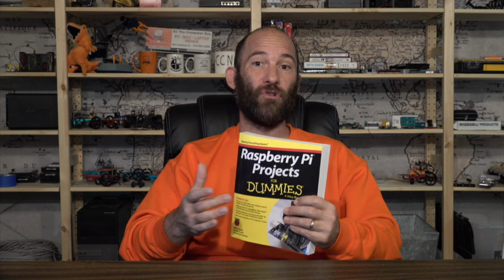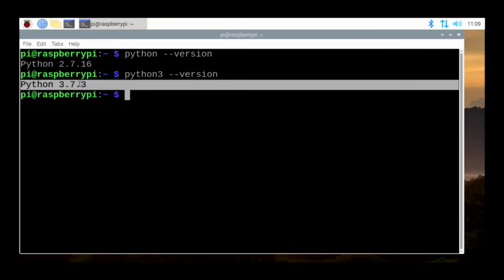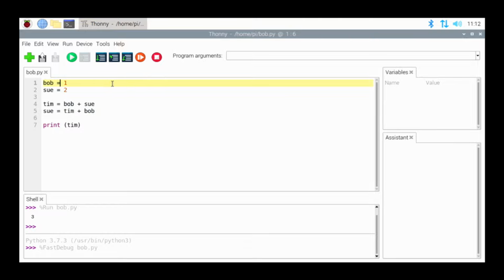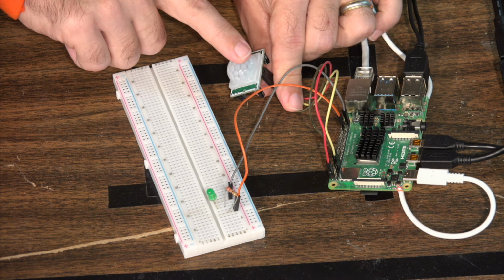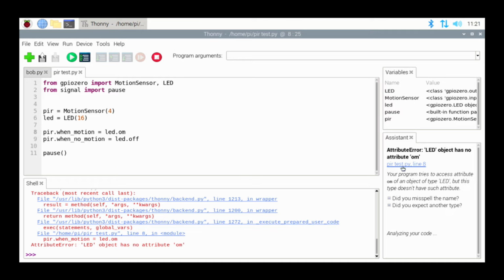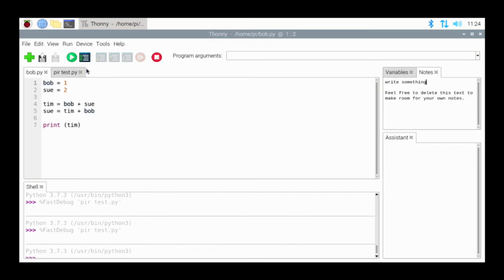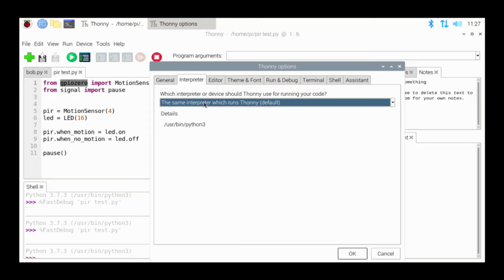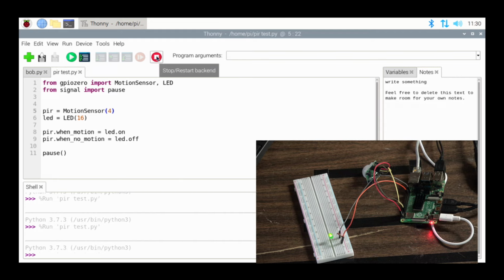Raspberry Pi - How to Begin Coding Python on Raspberry Pi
With Thonny you can easily begin to code Python Scripts on Raspberry Pi OS. Thonny is a very simple Python IDE that is easy to learn.